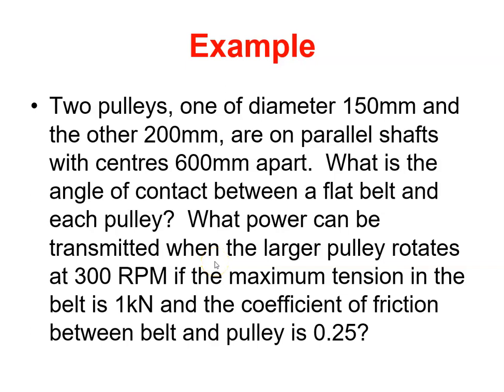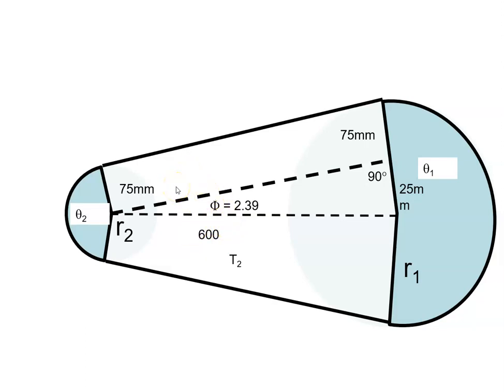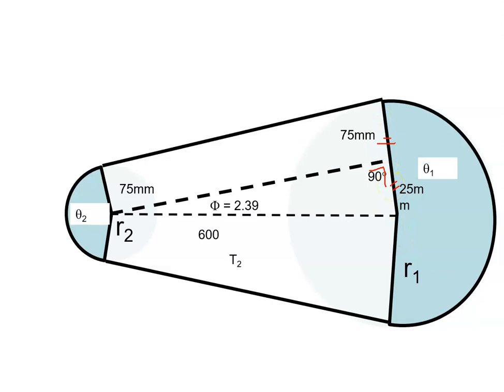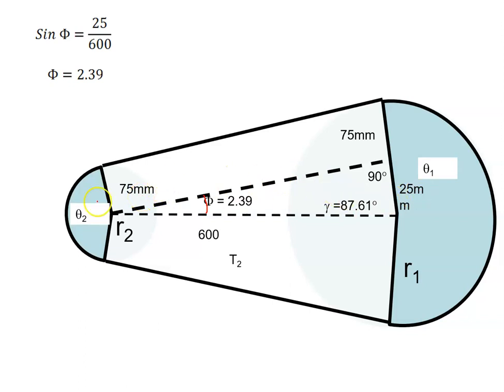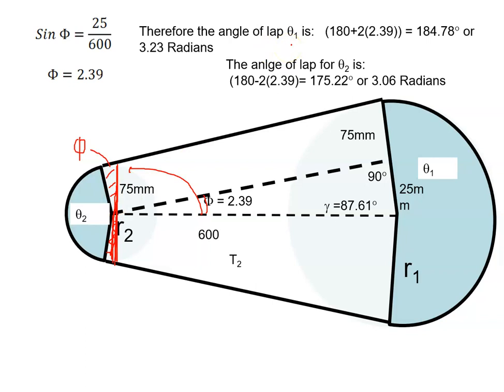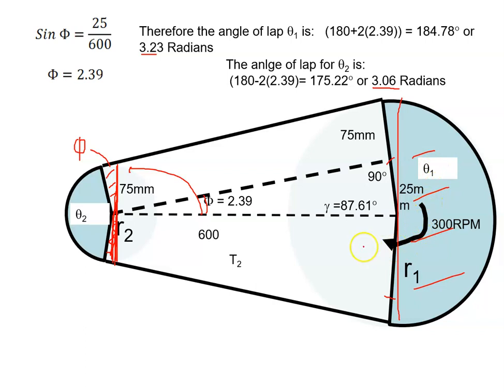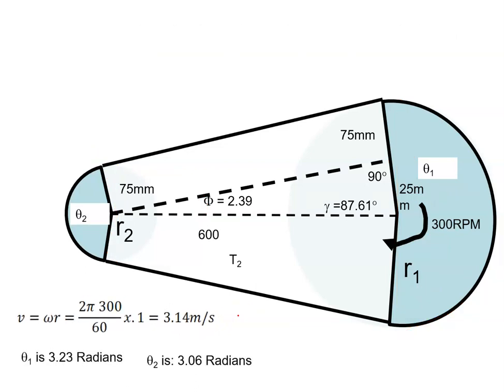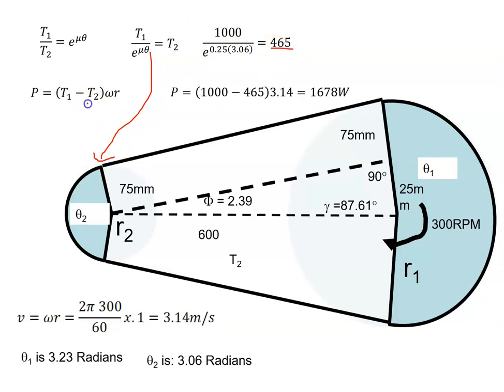Belt Drive Example Question 1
This video provides the solution to an example belt drives question.